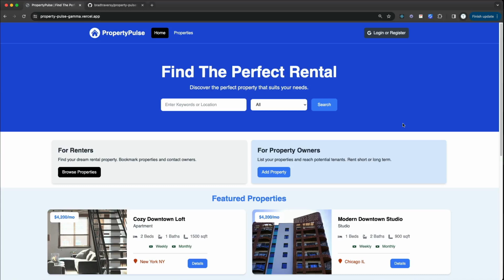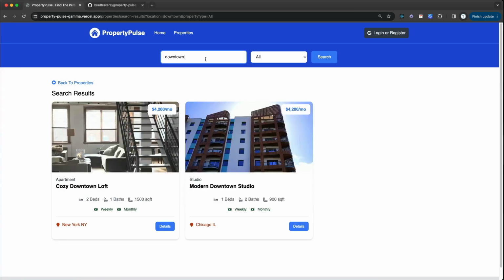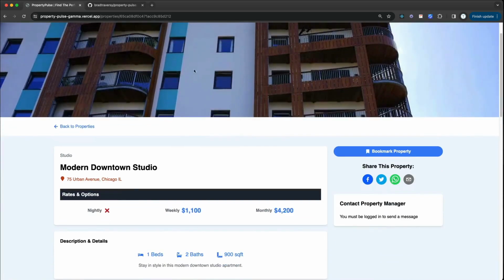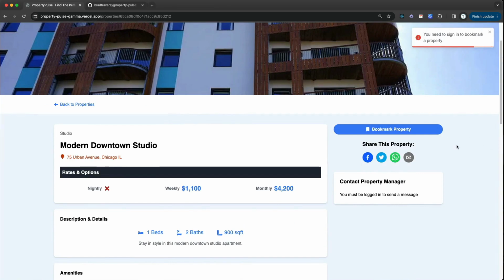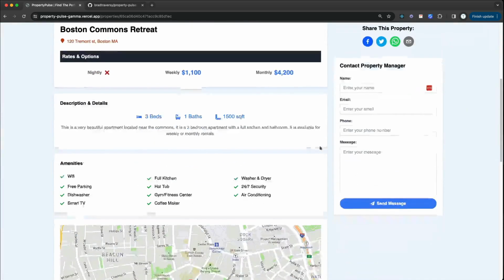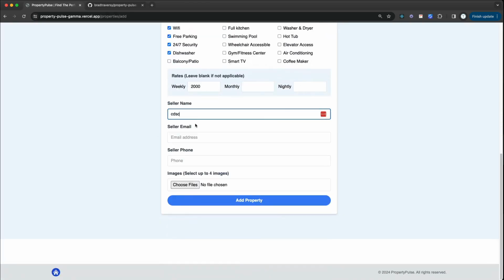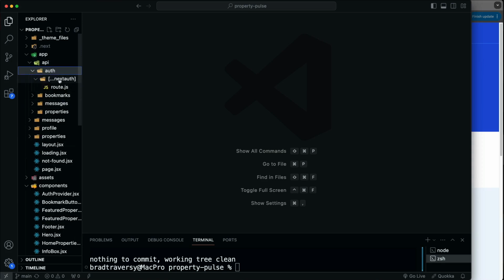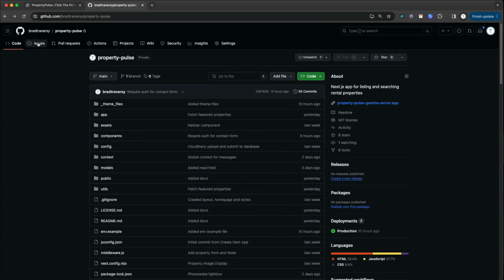3 PropertyPulse Project Demo